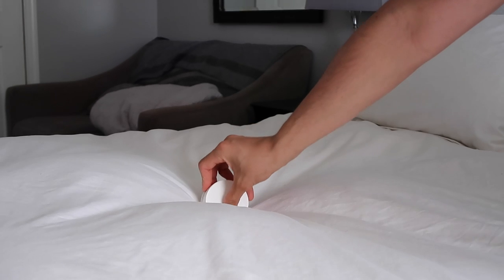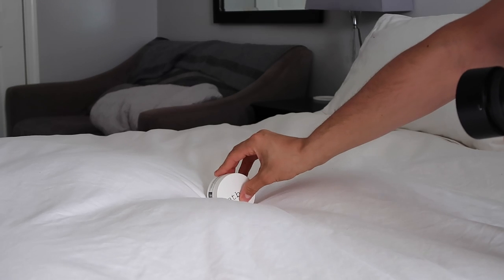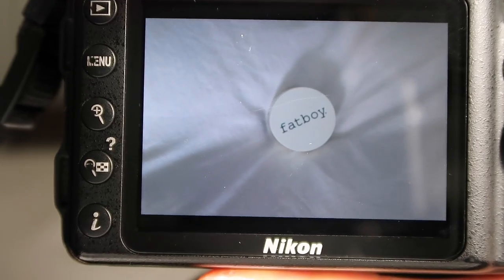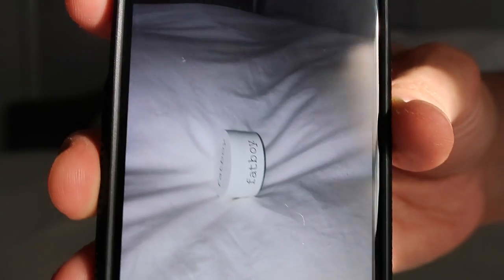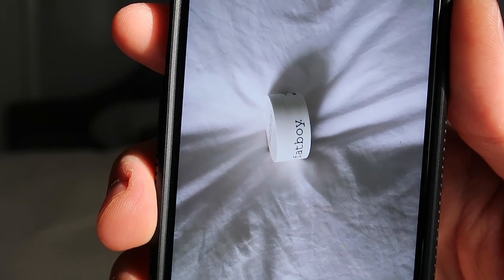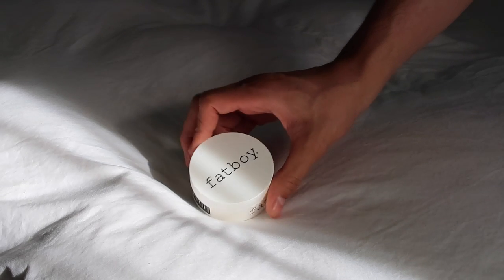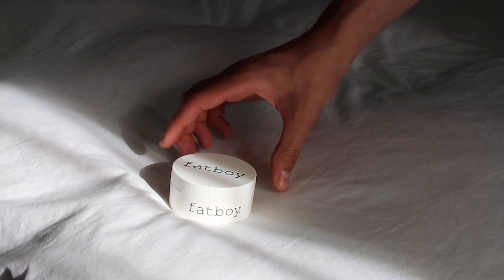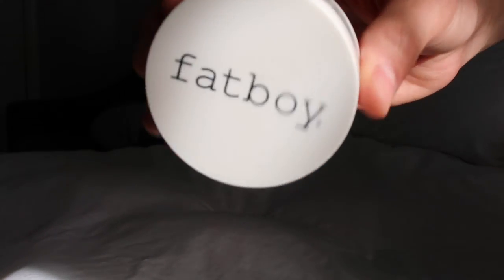How I Photograph Products for Social Media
In this video I give you tips on how I shoot photos for Instagram, Blogs and Websites. Enjoy!

FATBOY Pomade